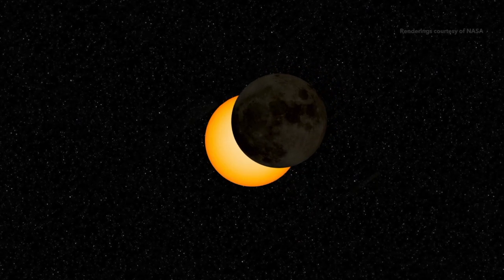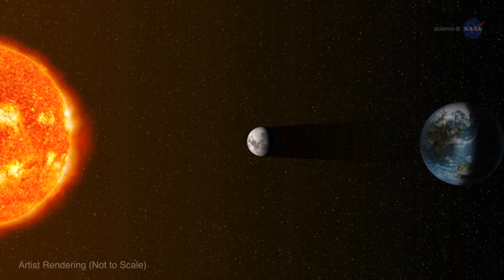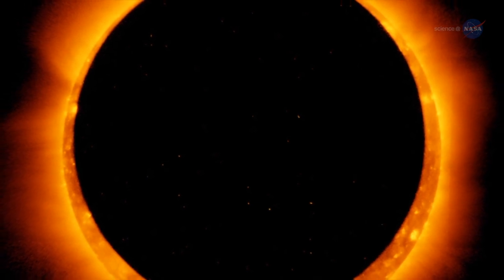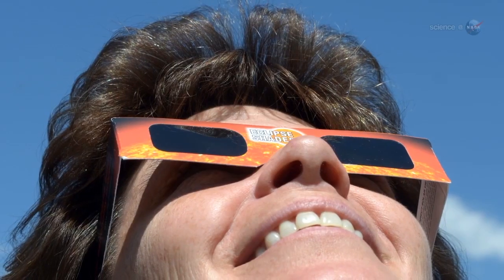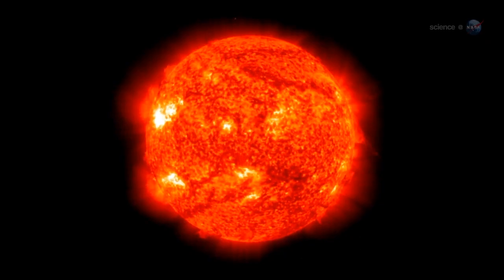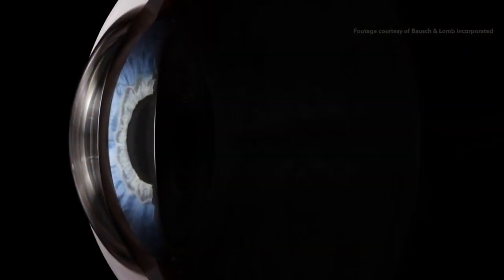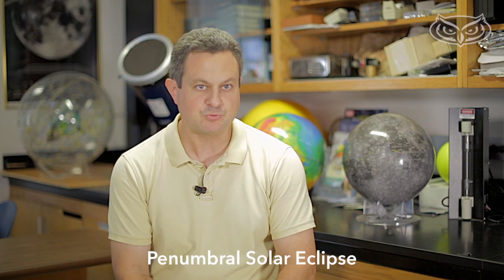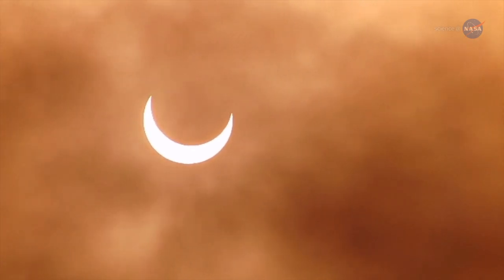An FAU Expert Explains the 2017 Solar Eclipse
Professor Eric Vandernoot explains The Great American Solar Eclipse